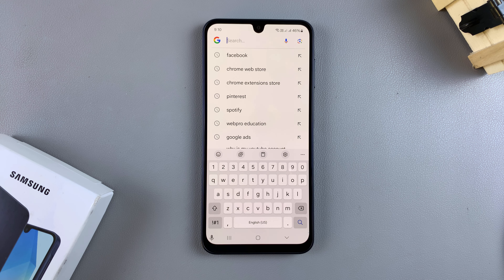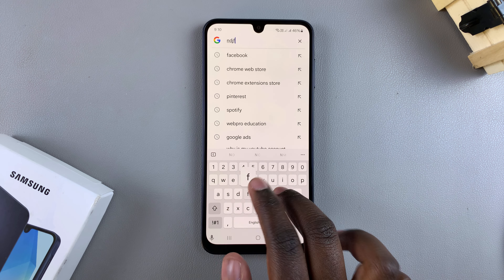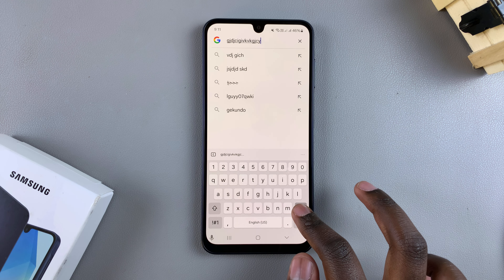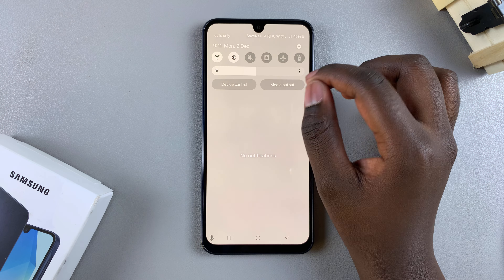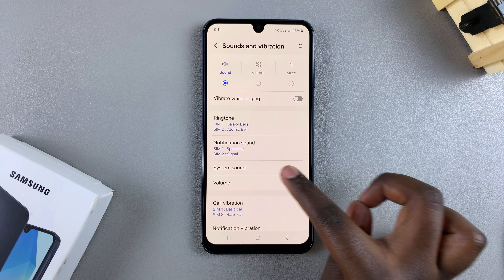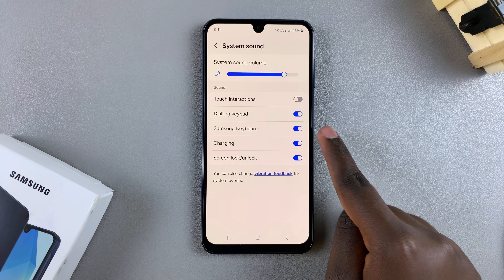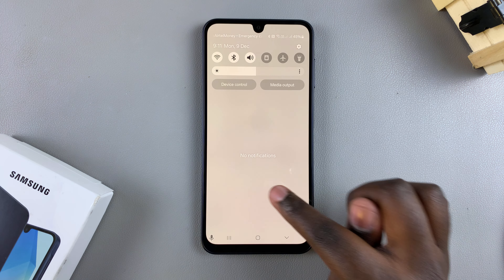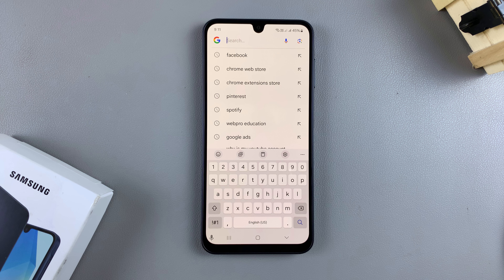How To Disable Keyboard Sounds On Samsung Galaxy A16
Annoyed by the constant tapping sounds every time you type on your Samsung Galaxy A16? No worries — I’ve got the perfect fix for you! In this video, I’ll show you how to disable keyboard sounds on the Samsung Galaxy A16 step-by-step so you can type in peace and quiet.

How To Disable Keyboard Sounds On Samsung Galaxy A16(Turn OFF Keyboard Sounds On Samsung Galaxy A16)
Select Sound & Vibration
Tap on System sound
Toggle off Samsung Keyboard

Cell Phone Tripod Adapter